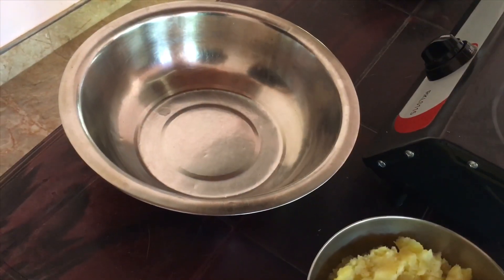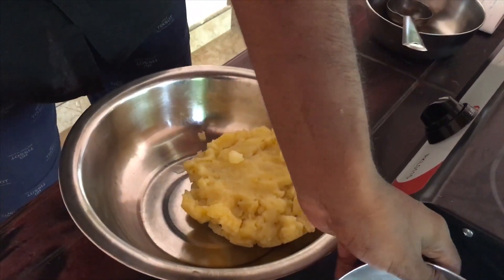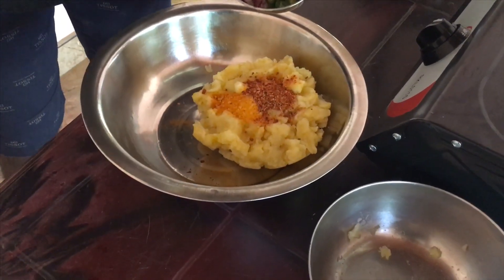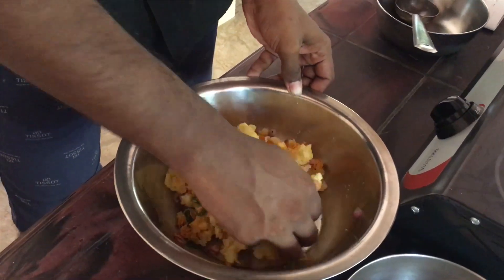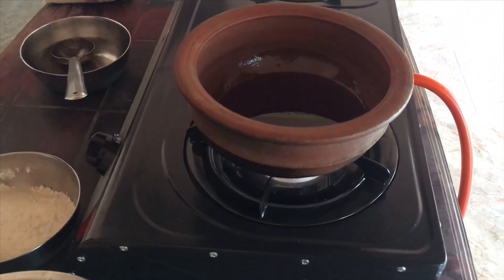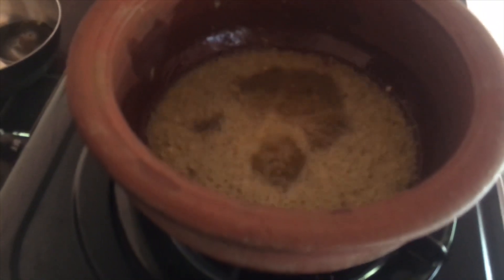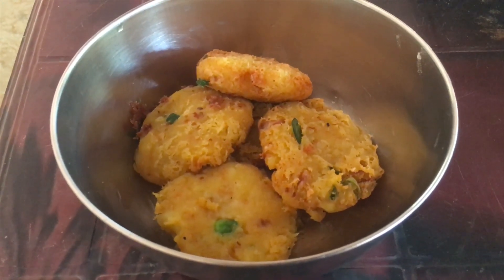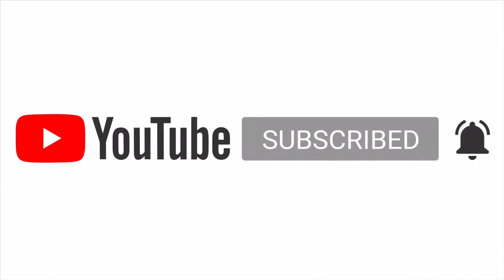Potato vadai | உருளைகிழங்கு வடை | New year special | Lockdown easy recipes | Meenu's recipes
இனிய சித்திரை புத்தாண்டு நல் வாழ்த்துக்கள்
Happy Tamil & Sinhala new year 2020

Ingredients

1/4 kg potato
1/4 tea spoon turmeric powder
1 tea spoon chillies  powder
2 Onions
2 Green chillies
1 cup Wheat flour
Curry leaves
Salt
Oil